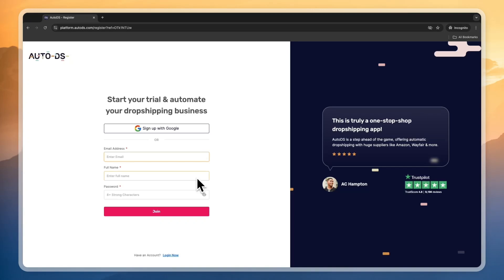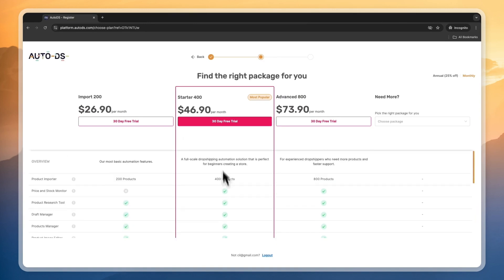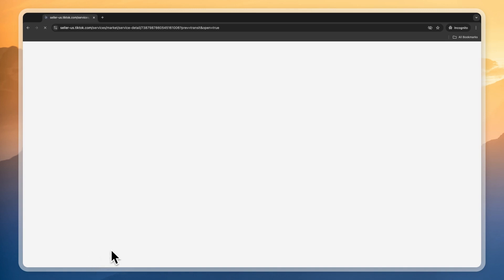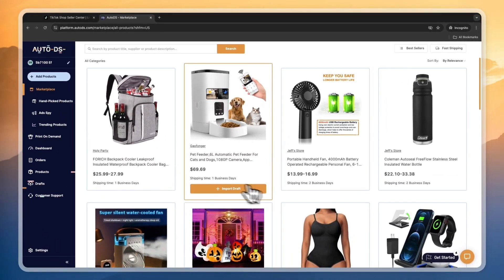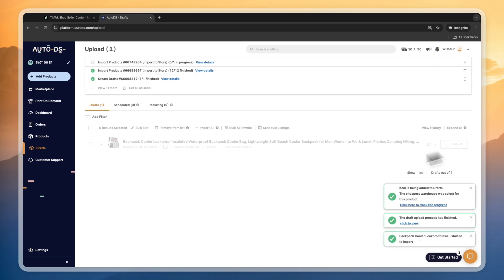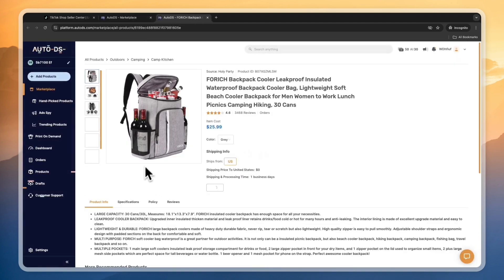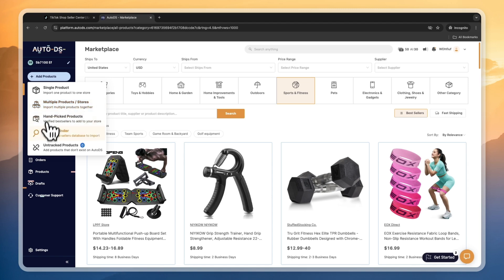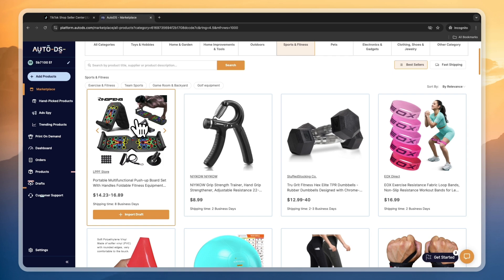How to Use Autods For TikTok Shop - Step by Step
In this video I'll show you how to Use Autods For TikTok Shop.

After watching this full AutoDS + TikTok Shop tutorial, you will know how to connect AutoDS to TikTok Shop, how to find and import products to your shop using AutoDS and how the AutoDS order fulfilment works.

So I definetly recommend watching this short 13 minute tutorial, since it could help you save time figuring AutoDS and TikTok Shop dropshipping out on your own.